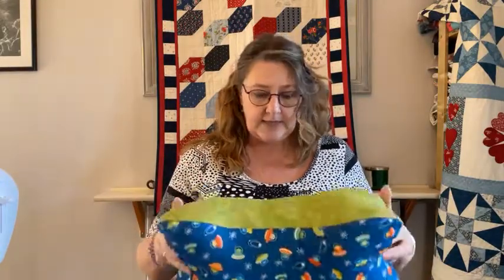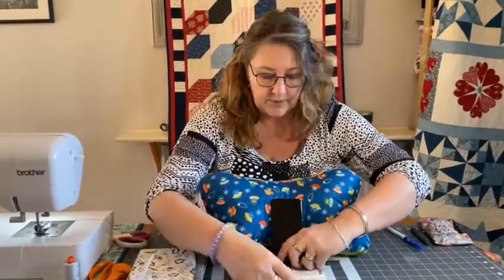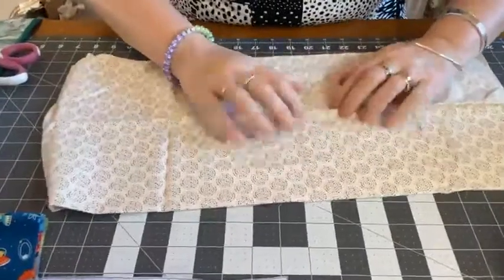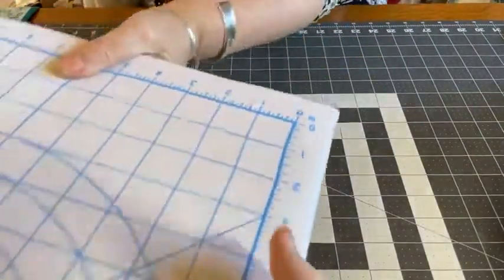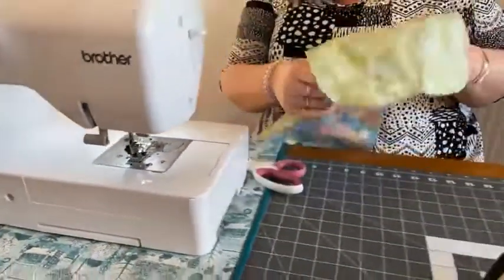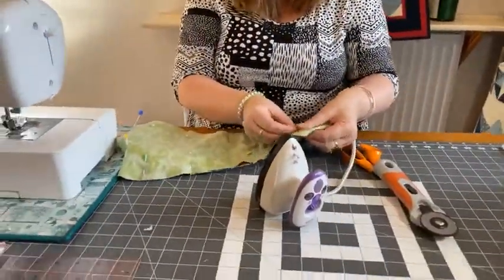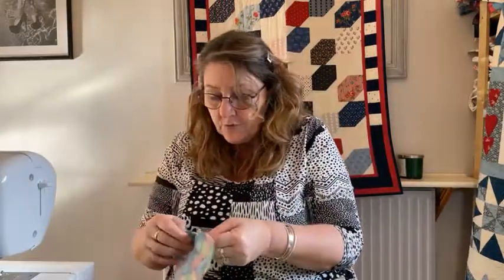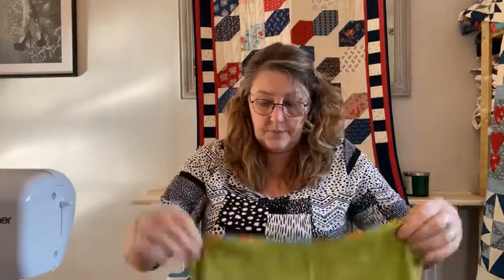How to make a bone neck pillow!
Facebook Live from Thursday 18th February 2021

super simple but oh so useful! Sarahjane shows you how to make this very cool neck pillow